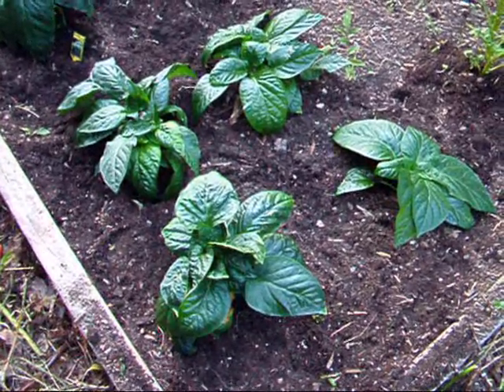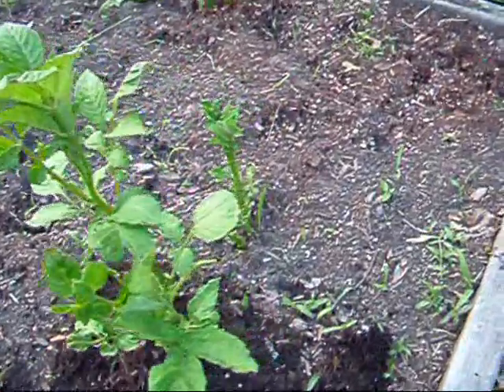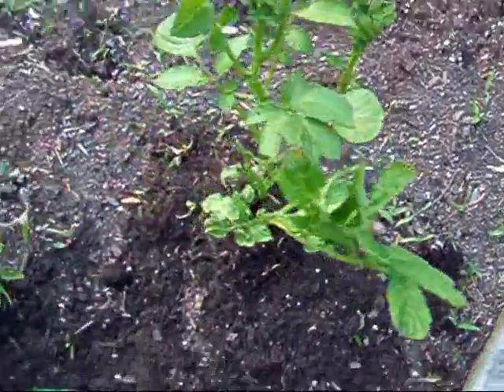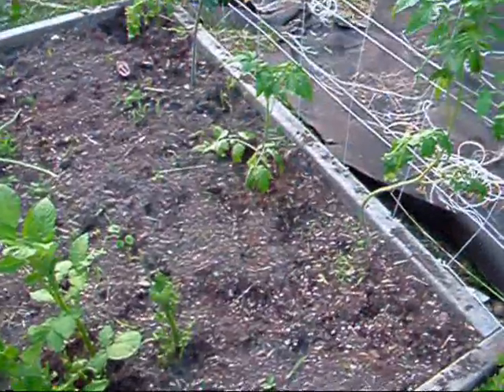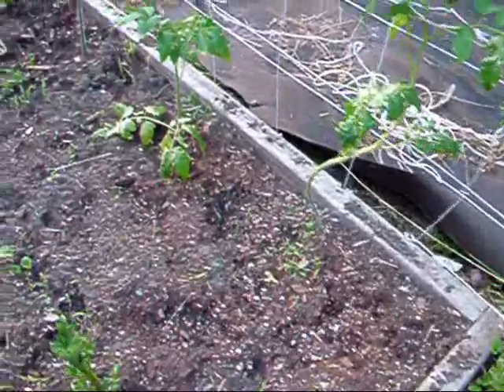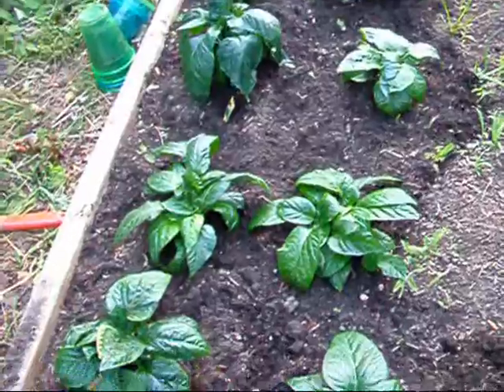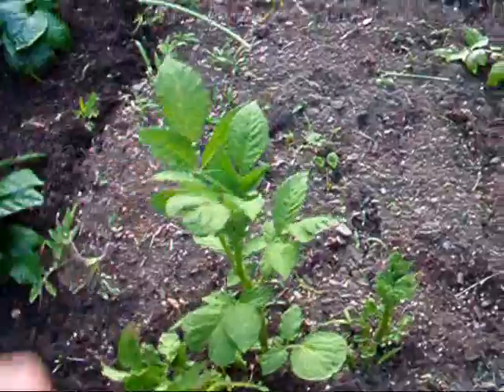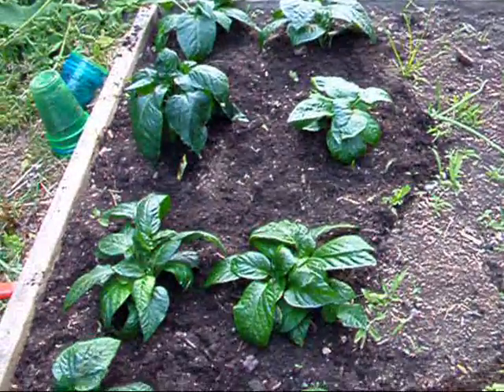June 10 2012 Update.wmv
Planted some Bell Peppers and more on the potatos that have returned from 2011 along with some onions.